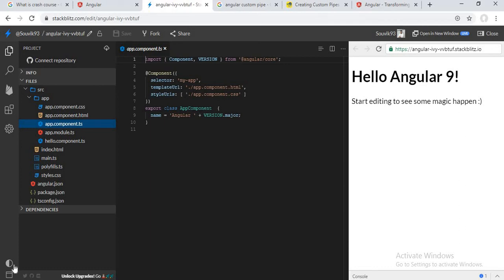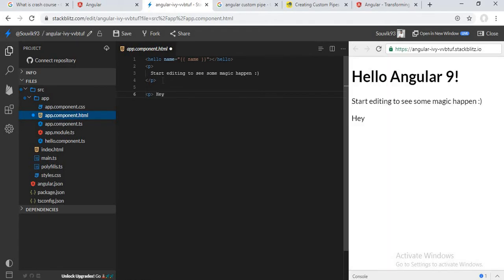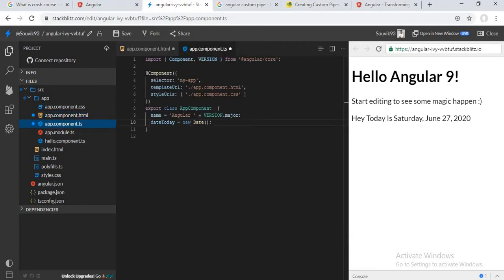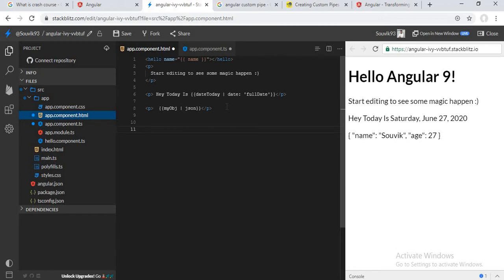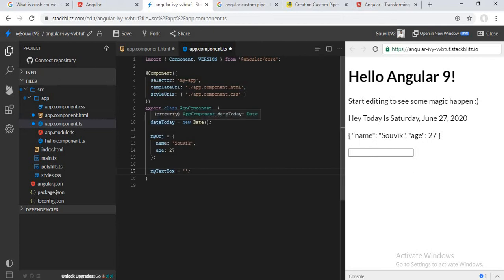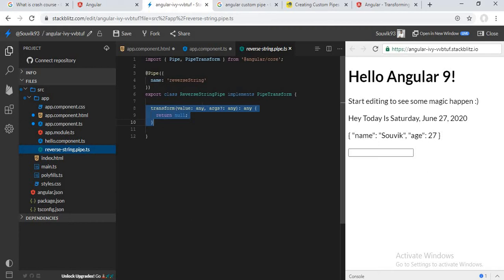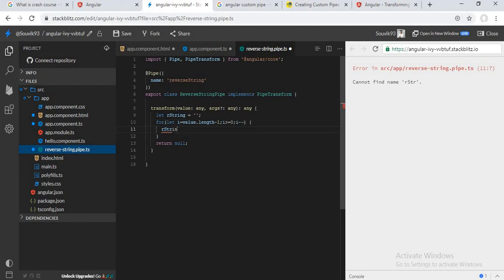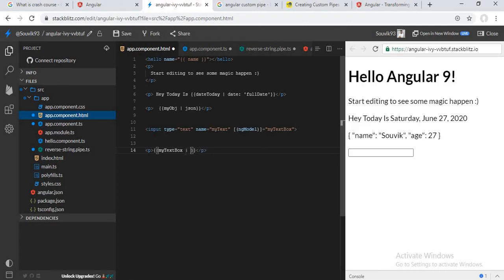How to create custom pipe in Angular | Angular 9 Pipes Simple Explanation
In this video I explained the concepts of Angular Pipes . I also explained the steps to create custom Pipes in Angular.